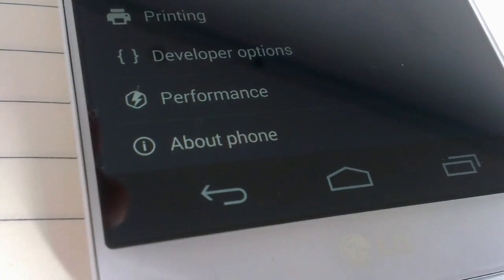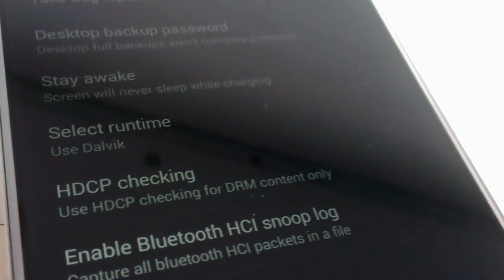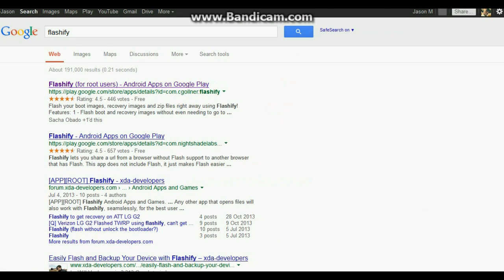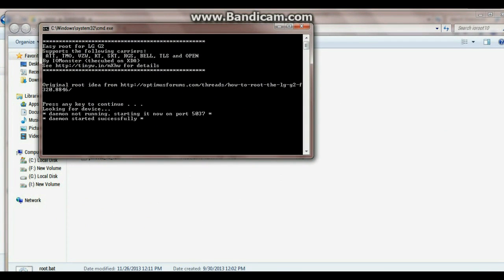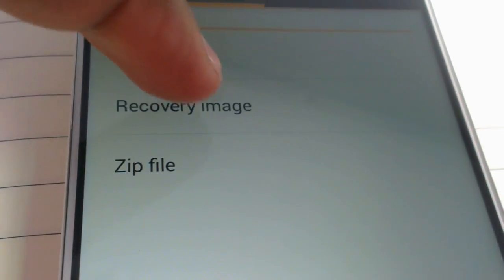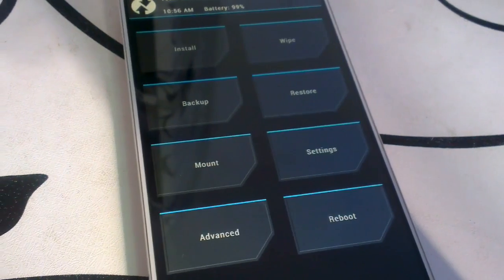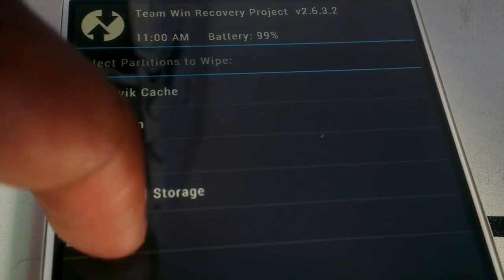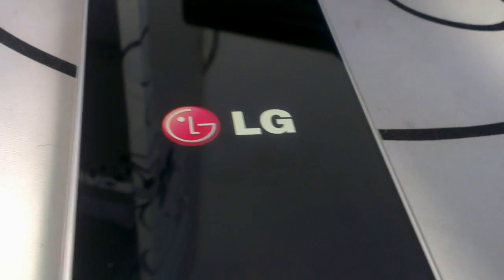Install Android 4.4 Kit kat for LG G2 AOSPA[In 3 mins]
This is pure Android Kit kat like that on the Nexus 5 without LG apps.Some important LG apps will still work but you'll have to side load them.I'll link them here.
Downloads:
Follow me on Google+ and Instagram @Iam_jm to keep up with my updates